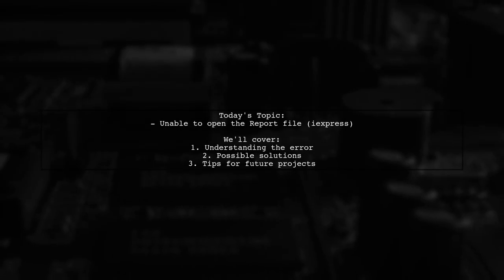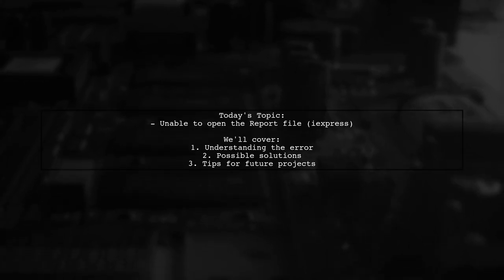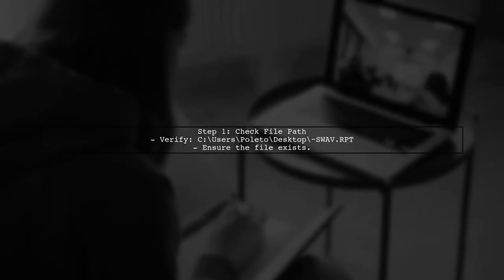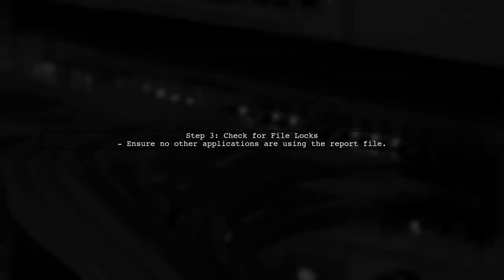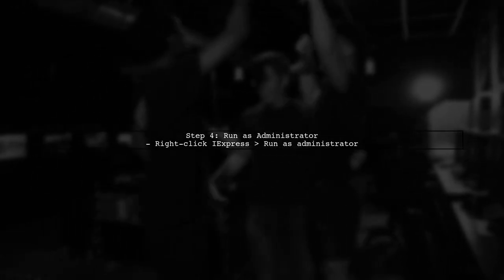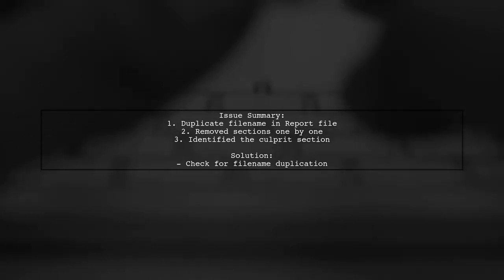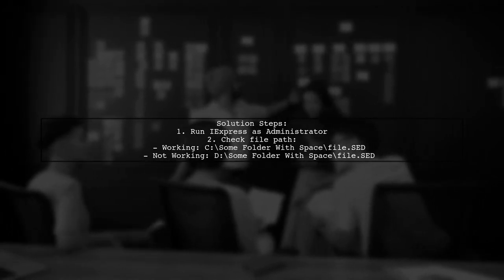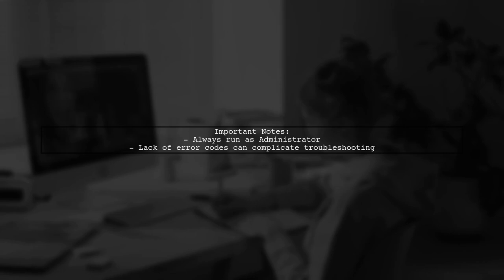Fixing 'Unable to Open Report File' Error in IExpress: Troubleshooting Guide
In this video, we tackle a common issue faced by users of IExpress: the frustrating 'Unable to Open Report File' error. Whether you're creating a self-extracting executable or packaging files, encountering this error can halt your progress. Join us as we walk through effective troubleshooting steps to resolve this problem and get your IExpress projects back on track.

Today's Topic: Fixing 'Unable to Open Report File' Error in IExpress: Troubleshooting Guide

Related to